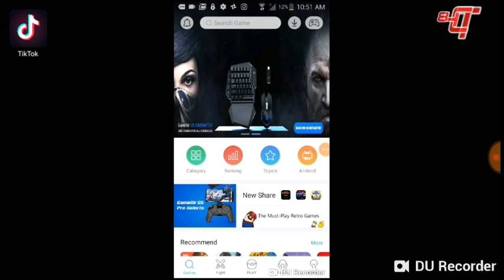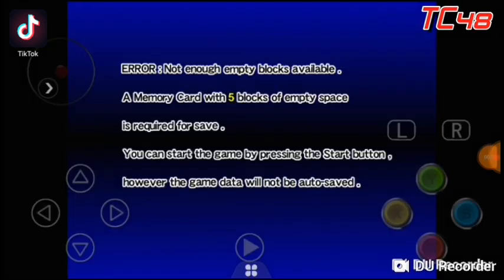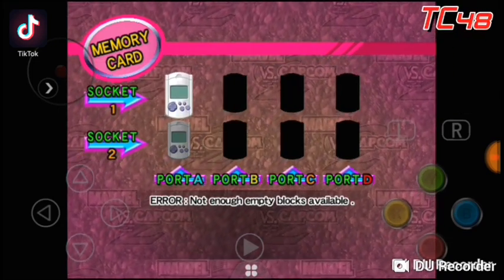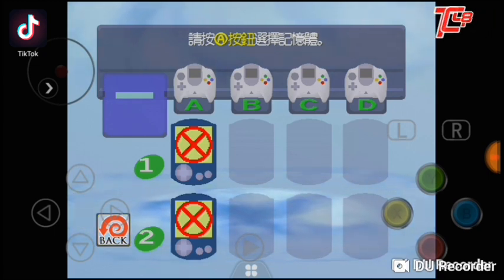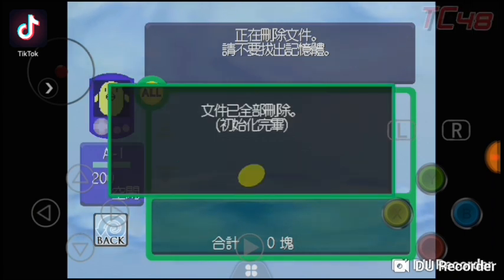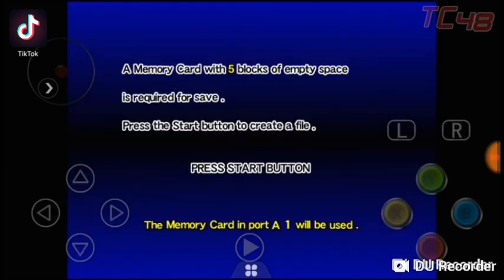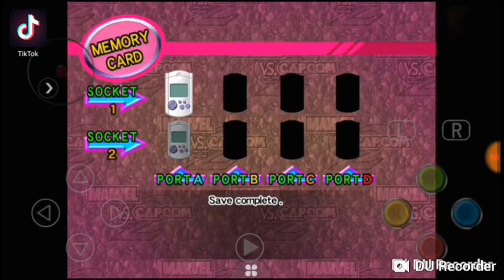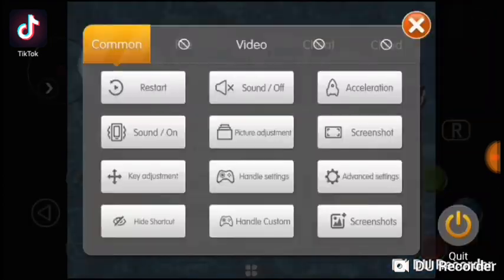How To Save your Data For Marvel VS Capcom 2 Happy Chick Emu